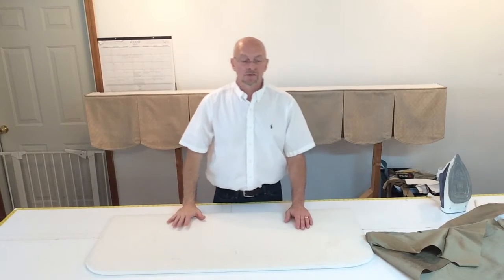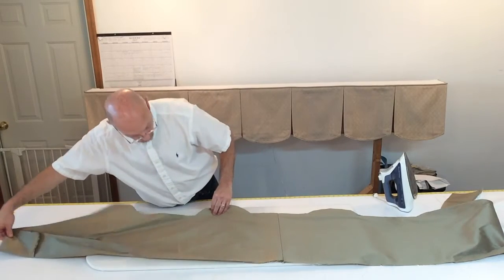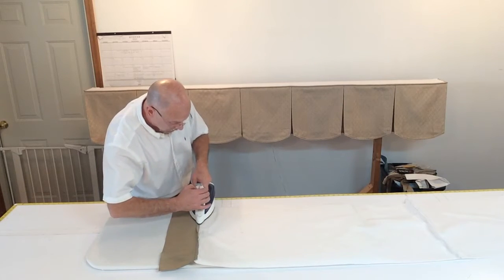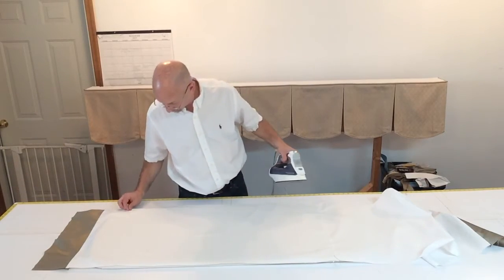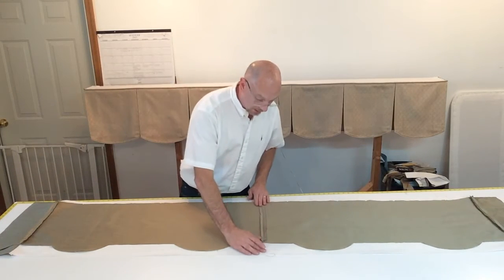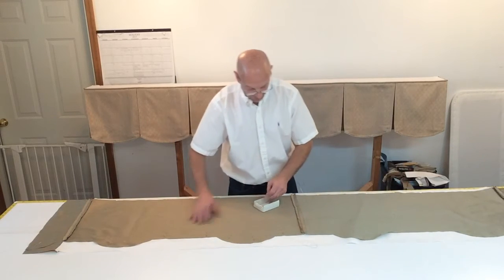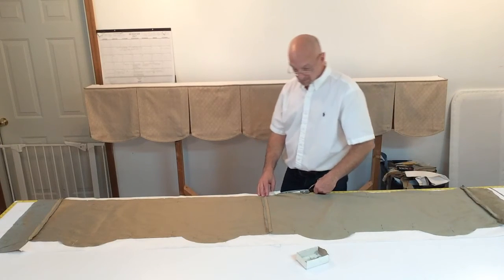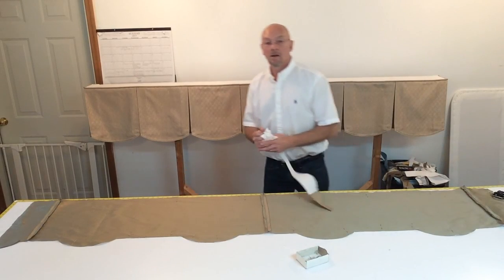Step 4 Adding Lining To Your Scalloped Valance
(Step4) In this video you will learn how to add lining to your scalloped valance.